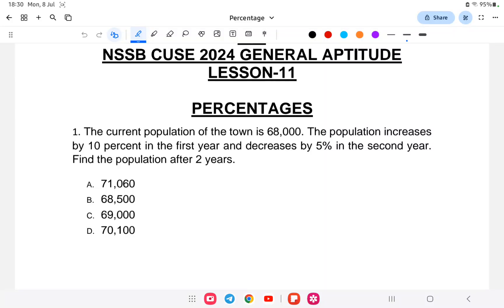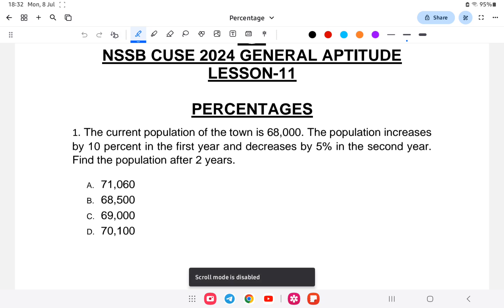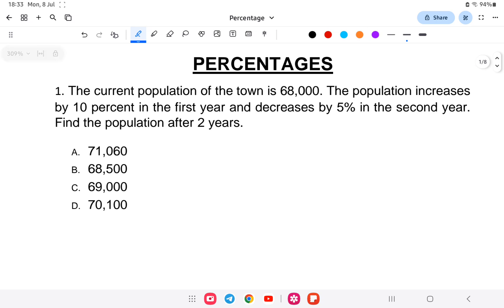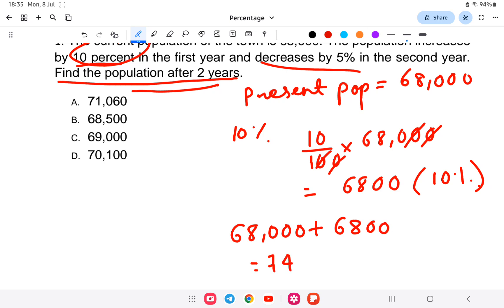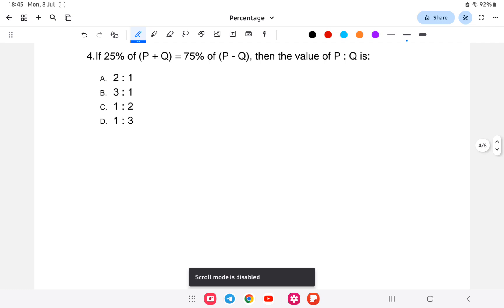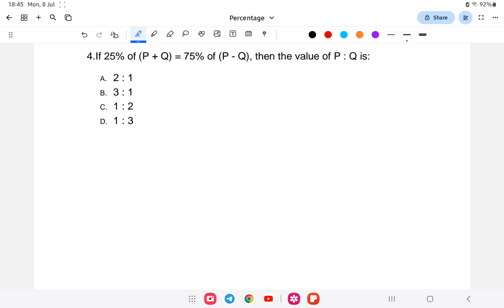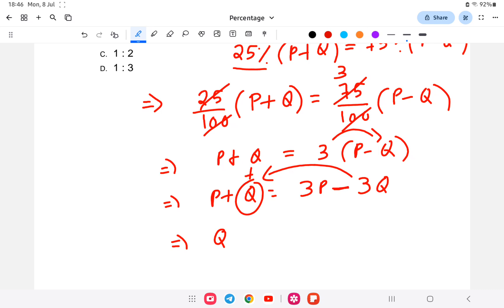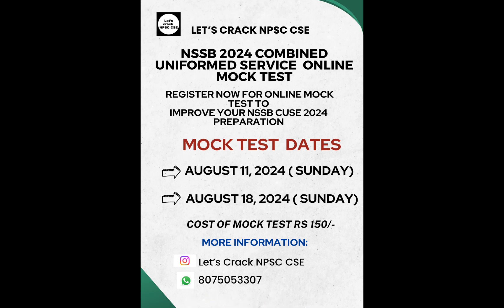NSSB CUSE 2024 | Aptitude | Percentages| Lesson-11